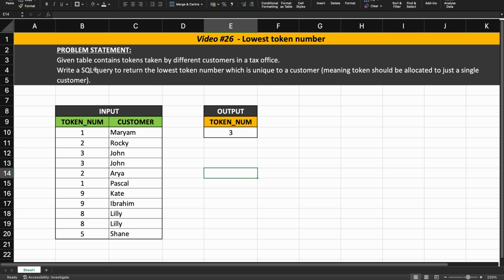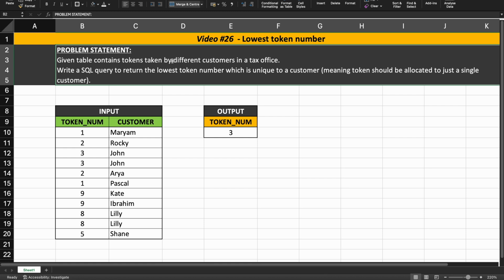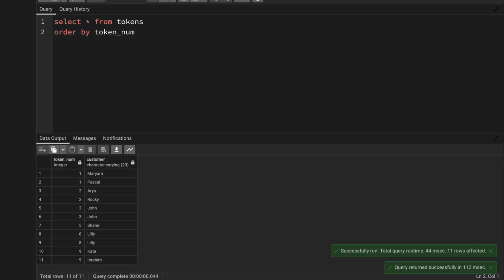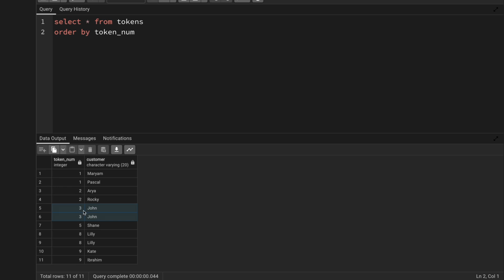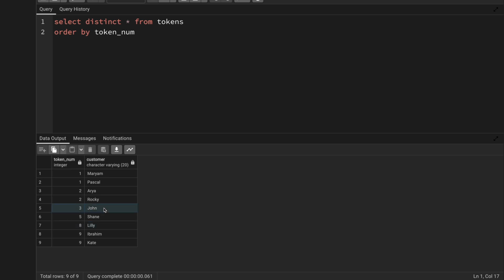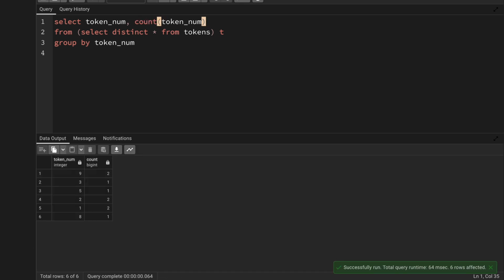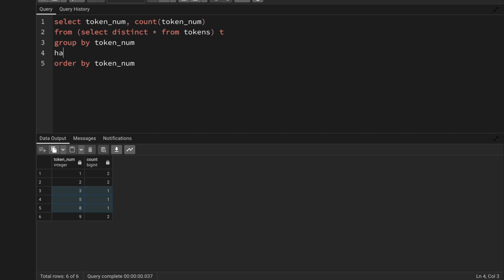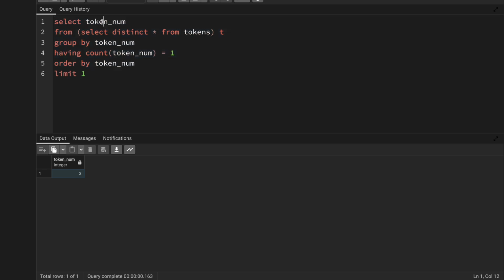Lowest Token No - SQL Interview Query 26 | SQL Problem Level "EASY"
30DaySQLQueryChallenge is a series of 30 videos covering 30 SQL Interview Queries. This is the 26th video in this series. This video series aims to provide 30 SQL Queries that can be asked during SQL Interviews. I will explain how to solve and address such SQL queries during interviews in these videos.

Learn and Practice SQL on LearnSQL platform below(Checkout the free postgresql-window-functions course only during March 2024):

Let's follow the below routine to make the best use of it:
1. Watch the YouTube video (first half) to understand the problem statement.

2. Go to my discord server (link below), download the dataset for each problem, and try solving it yourself.

3. Share your solution on Discord and discuss different solutions and issues on my Discord server.

4. Watch the second half of my YouTube video to find my solution to the problem.

5. Share it with your contacts and spread the knowledge.

Timeline:
00:00 Intro
00:10 Understanding Problem Statement
00:38 Solution to the SQL Problem

Thanks for participating in this challenge!